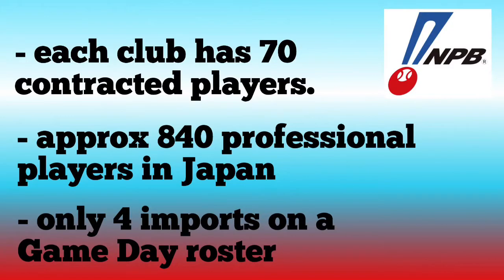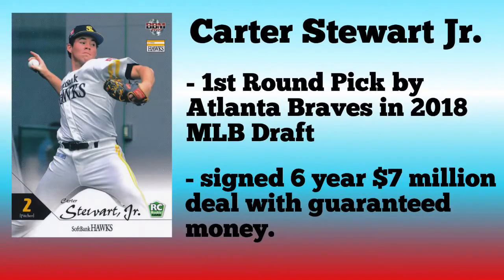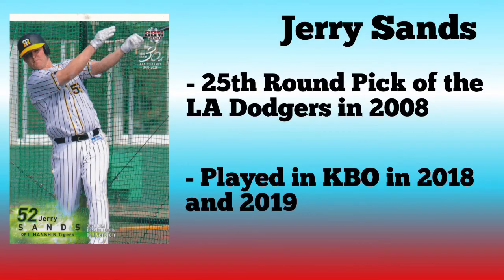Japan Baseball Report: Down on the Farm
With the MLB season on hold, we’ll take a look at the Nippon professional baseball league from Japan.   This video is designed to help the English watching viewer learn about the Japanese baseball league. We will focus on the North American and Latin American players who have spent time in organized baseball in North America but are now applying their trade in Japan.  However we will feature some Japanese players in our videos to help give North American viewers a taste of the Japanese quality of player we don’t always see.

In this video we look at the Japan Farm system, and you will be surprised what import players have been applying their trade in that league!  The Western League and Eastern League are the two farm leagues for the NPB. Hear how Carter Stewart has found his way to the Nippon Professional Baseball League and the debut's of Jerry Sands and Tyler Higgins after starting in the farm system.

Zelous Wheeler had his first professional home run off of Phil Hughes.  For those of you interested, Phil has his own YouTube Channel at this link: